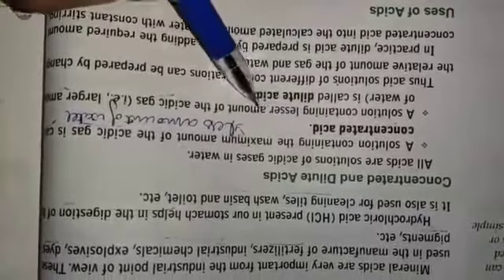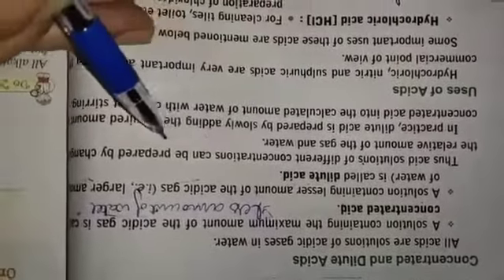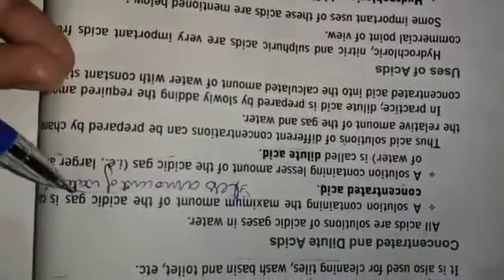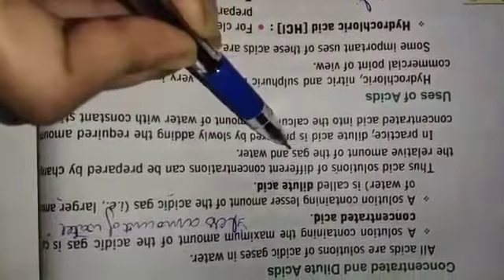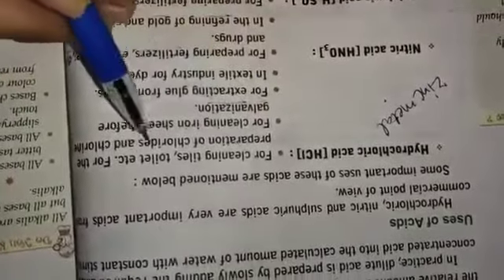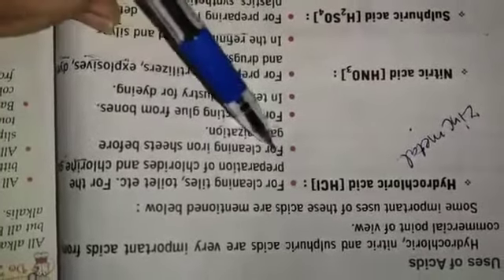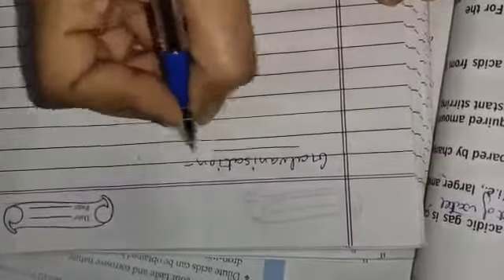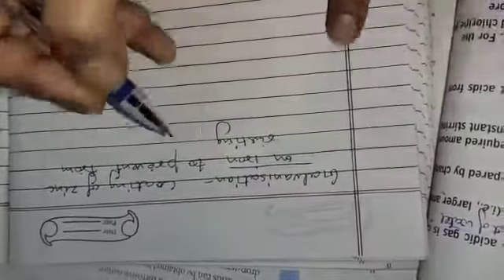7TH SCIENCE CH 5 TOPIC 2